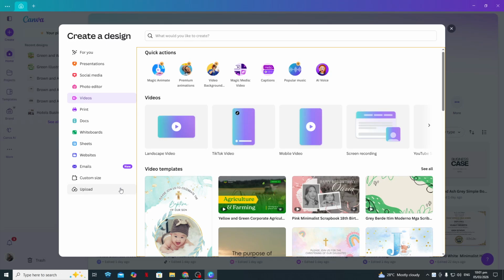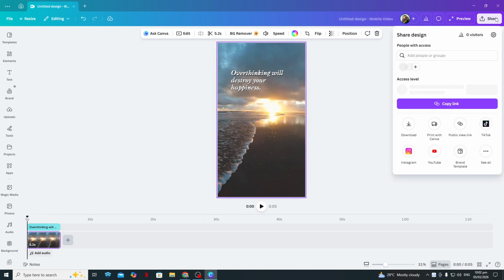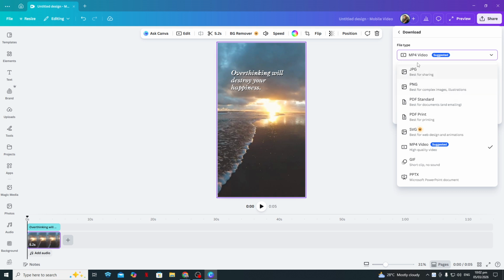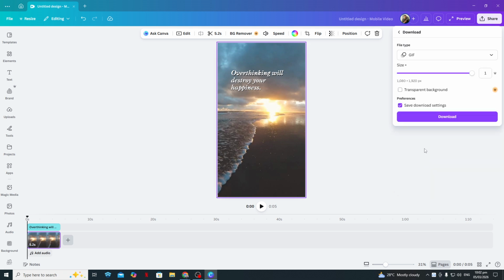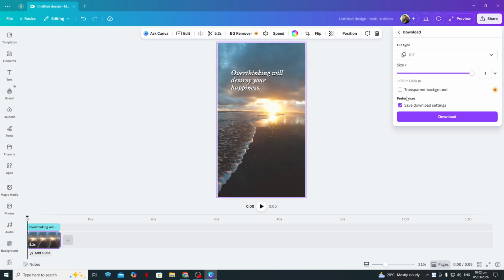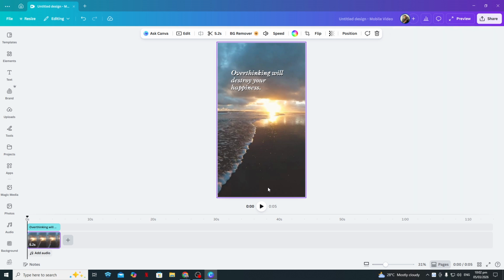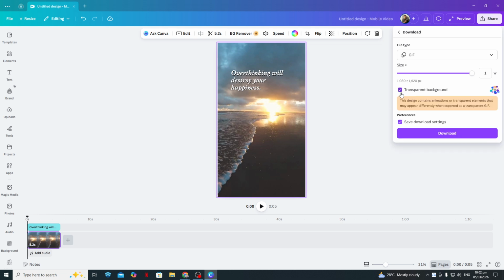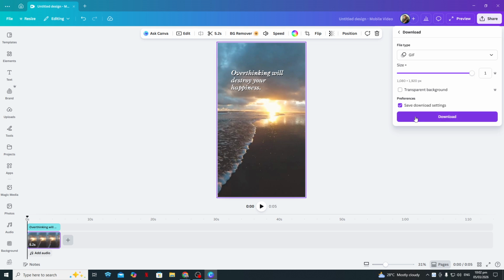How to loop animation in canva (Latest Update)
How to loop animation in canva

Learn how to loop animations in Canva in this simple step-by-step tutorial. If you want your animated elements, text, or graphics to play continuously in your designs, this video will show you the easiest way to do it using Canva.

In this guide, you’ll learn how to set animations to loop, adjust timing, and create seamless repeating effects for presentations, social media posts, or videos.

📌 In this tutorial you will learn:
• How to loop animations in Canva
• How to apply continuous animation to elements and text
• How to adjust animation duration and timing
• Tips to make your Canva designs more dynamic

This tutorial works on Canva for PC, Mac, and mobile devices.